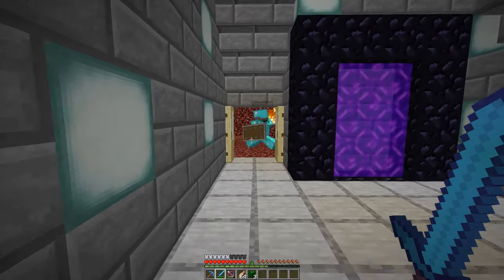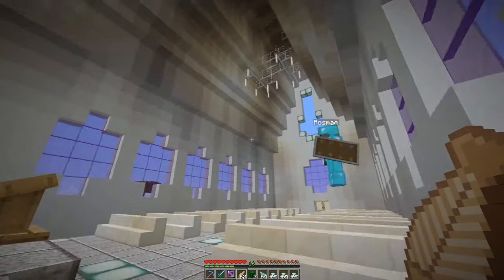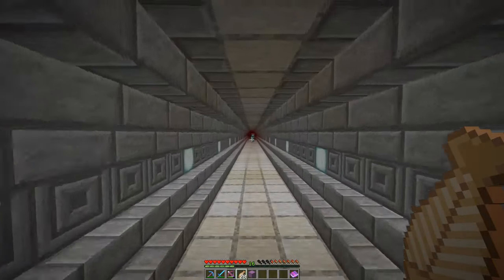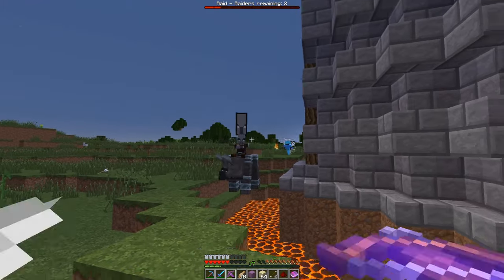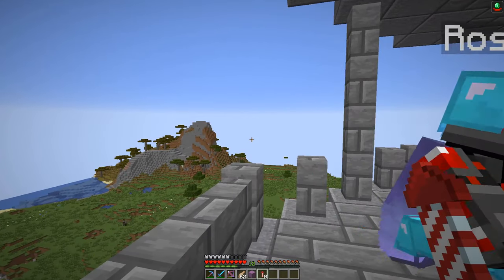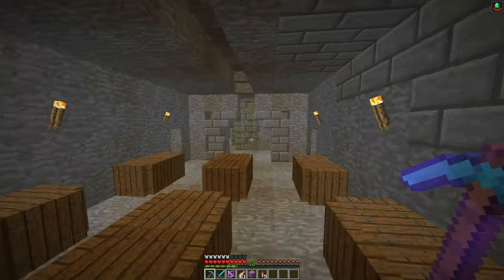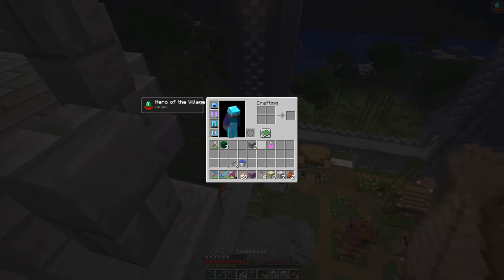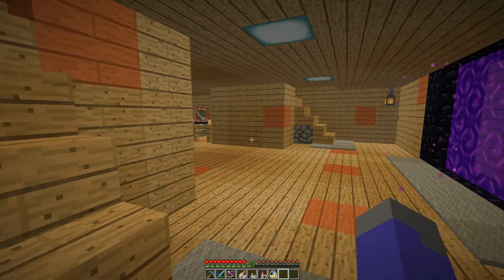Dapper Gaffe: E9 - Catching up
After a one week break in recording, AirOhNeeUs and Rosmae give you a tour of the server!

This video had over two hours of footage, and needed to be split up, so as much as I hate to do it, there's going to be another '.5' episode.
A note on the dropped frames, I found out the cause and fixed it, but I'm still working through the backlog. It gets fixed in E10 or 11.